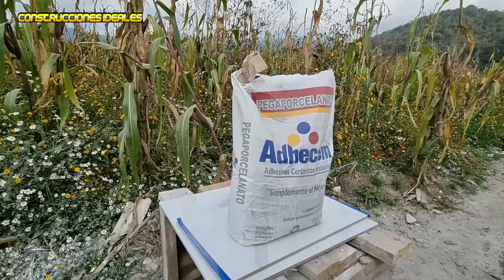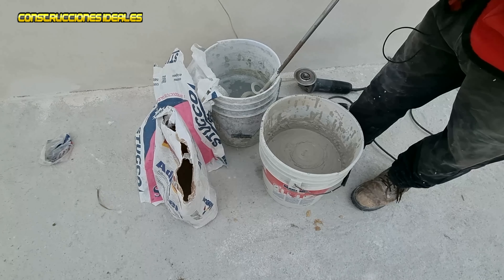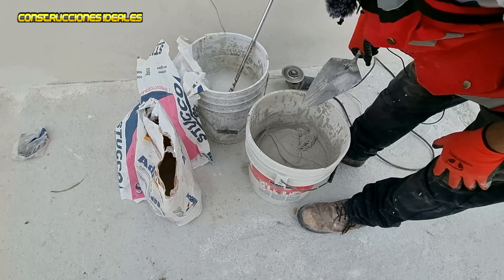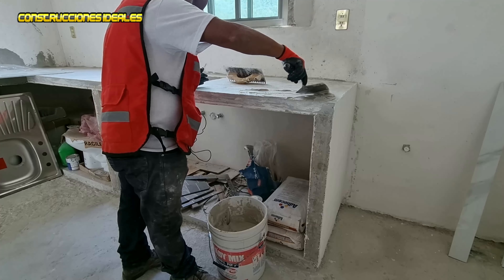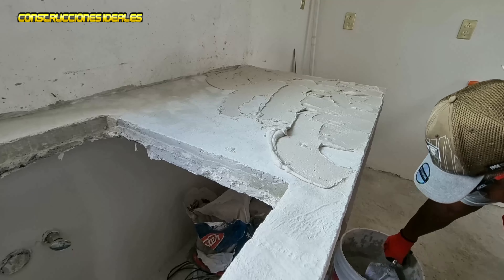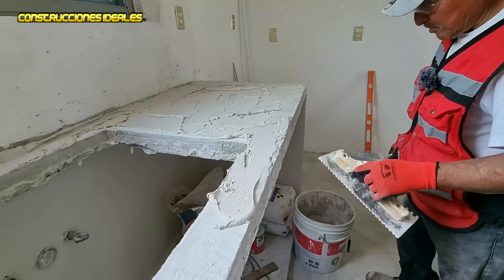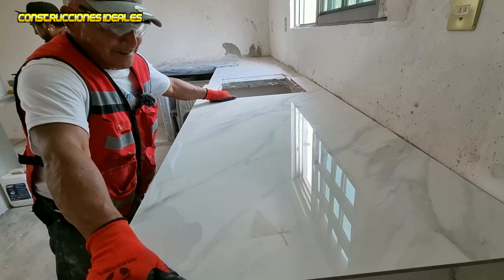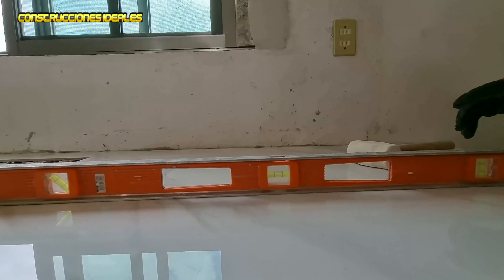Como Pegar Porcelanato Correctamente | Barra de la Cocina | CONSTRUCCIONES IDEALES